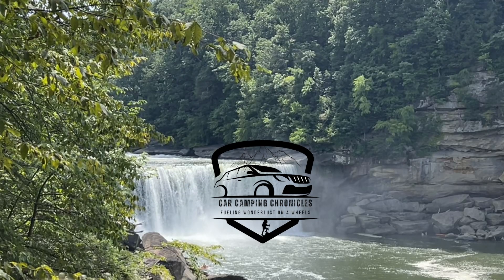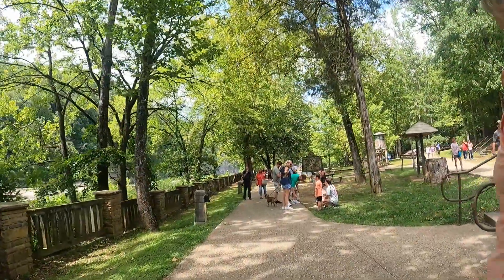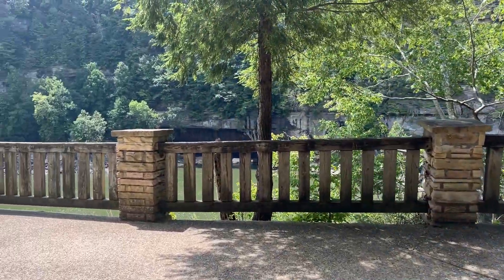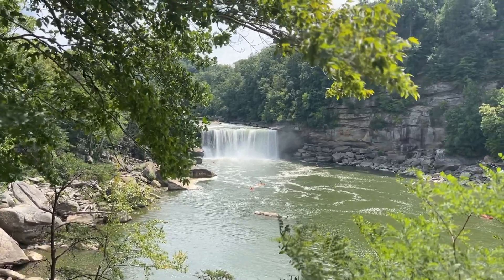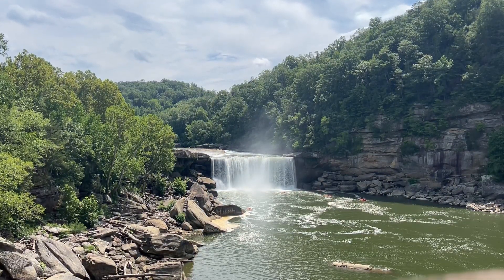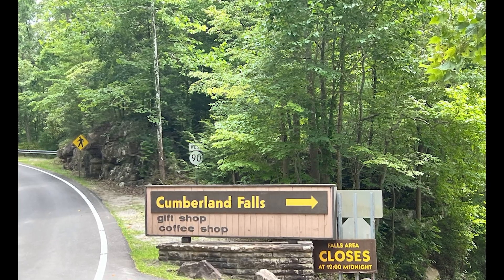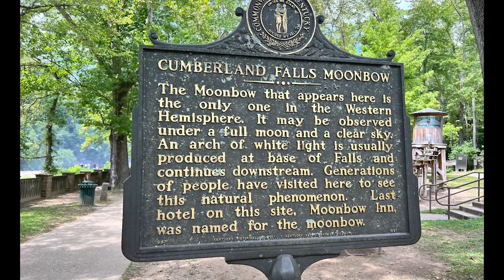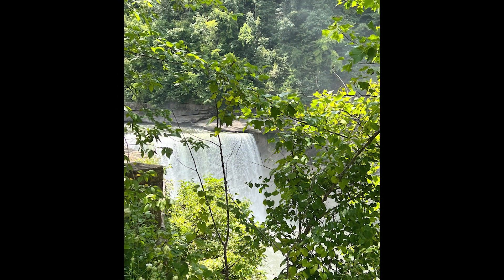Cumberland Falls State Park in Kentucky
Hey there, nature enthusiasts! Today, we're embarking on a breathtaking journey to one of Kentucky's hidden gems – Cumberland Falls State Park. Get ready to immerse yourself in the awe-inspiring beauty of nature!